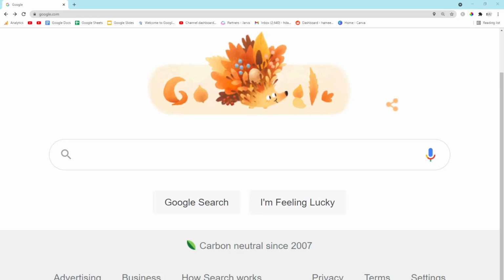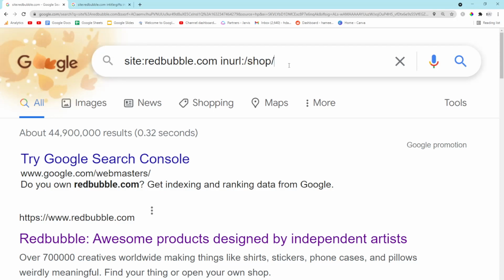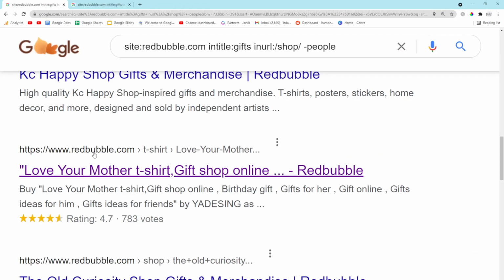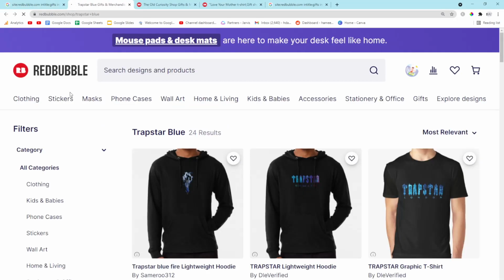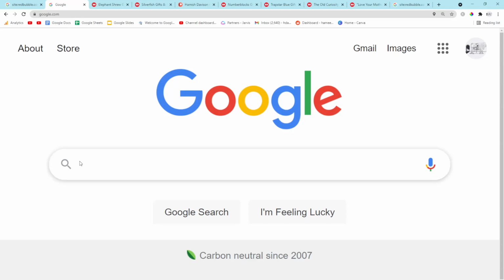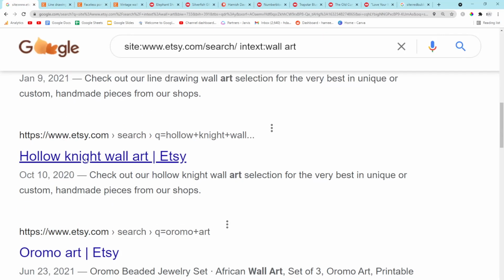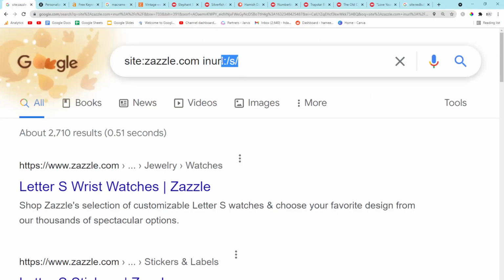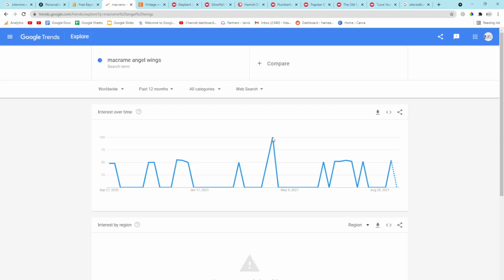Search Operators 2.0 - Find Redbubble Keywords and Dominate Print on Demand SEO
This is one of the best keyword methods for one very important reason

It is showing us data before Ahrefs picks it up, before SEMRush has chance to find it, before Google trends even has a chance to see the trend

This is because the keywords come straight from the source, Google itself

We are returned only results which are Search result pages in Redbubble itself, but not only this, we can set google to show us only newly ranking keywords

How can you use this for your redbubble SEO or other print on demand websites?

Well, it's easy

We simply have to find newly ranking keywords on Google, make designs around them, tag them properly, and bang, we're done

I've personally made around 17 sales from this method alone, but remember I only have around 35 designs in total on Redubble, so although this number is low, it would be higher if I had more designs

Can't be bothered to do your own redbubble SEO keyword research? No problem!

Peace

Hamish

0:00 intro
0:23 What is a search operator (Boolean)
1:05 How to create a search operator (copy and paste from the description)
2:08 How to remove specific pages from a website on your google search
3:26 An example of keyword spam on Redbubble, don't do this
4:55 Set Google to only show you new results
5:58 Join my Patreon if you can't be bothered to do the research yourself
7:02 How to create a search operator for ANY WEBSITE
11:48 Final step: Check Google trends if you've found a good looking keyword but doesn't have any keyword volume